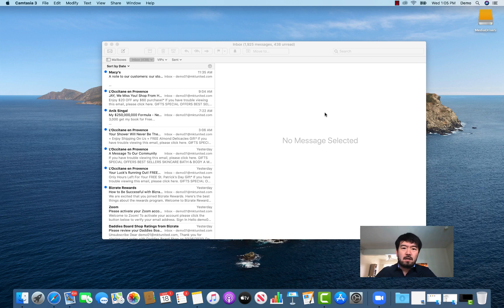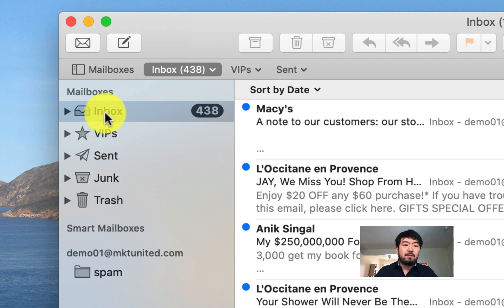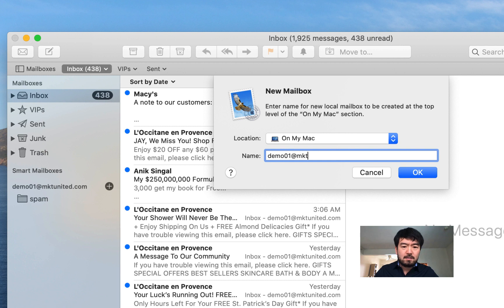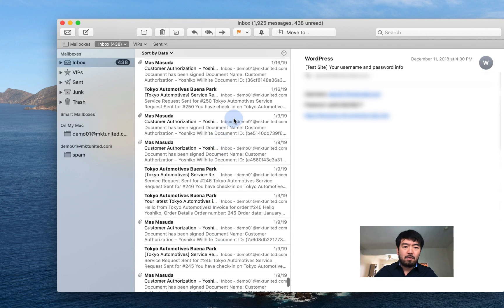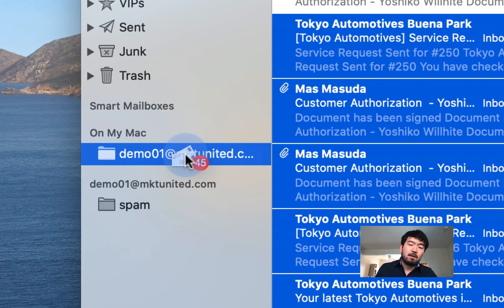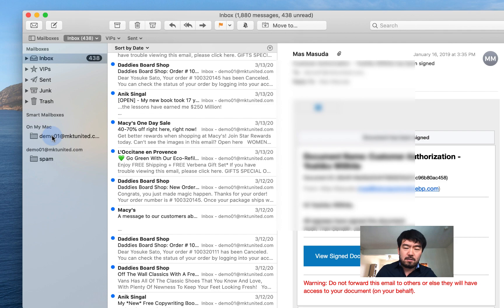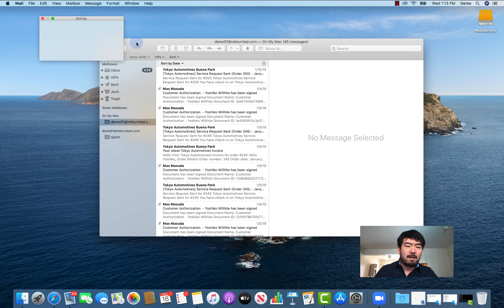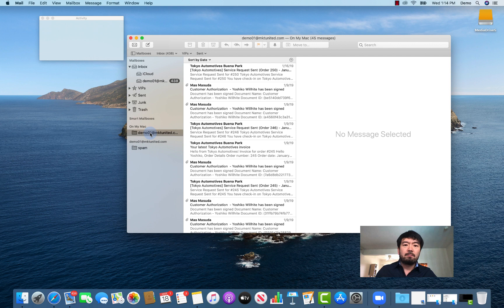Mac OS Catalina : How to move your emails for local back up on Mac Mail app.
Learn how to move and make backups of your important emails to manage your hosting server storage. It's simple and a good tip to keep your server space available